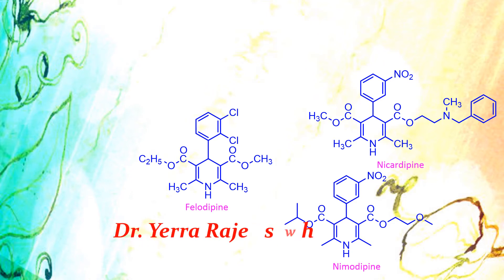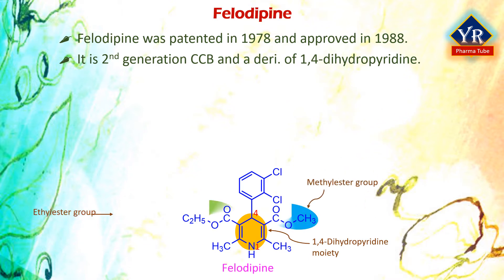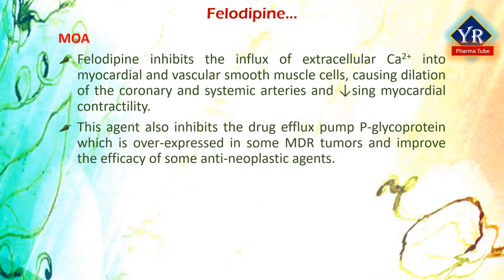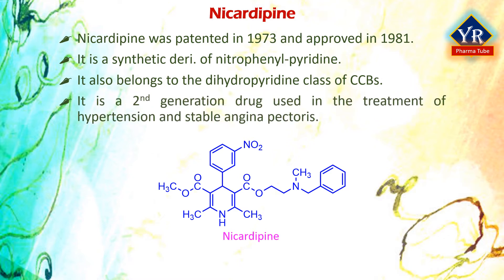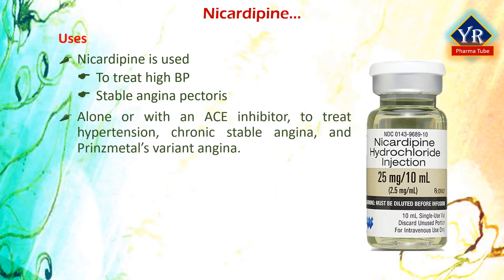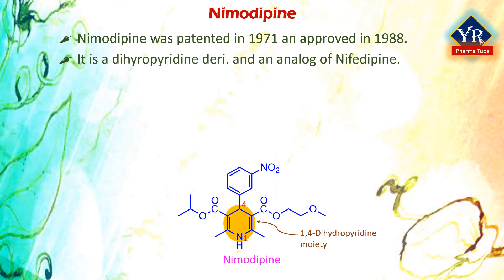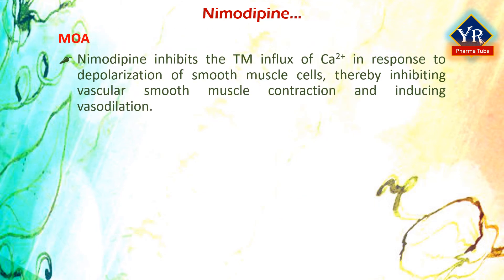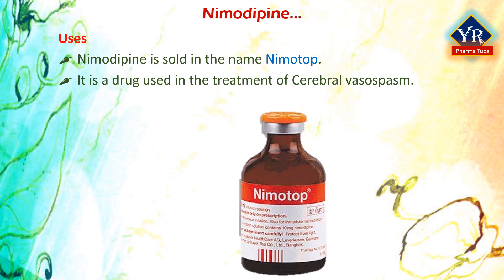Antianginal agents - Calcium channel blockers: Felodipine, Nicardipine & Nimodipine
After this lesson, you can understand the individual Calcium channel blockers' theory, synthesis, mechanism of action, and uses of Felodipine, Nicardipine and Nimodipine.

Also watch,
ANTI-ANGINAL AGENTS